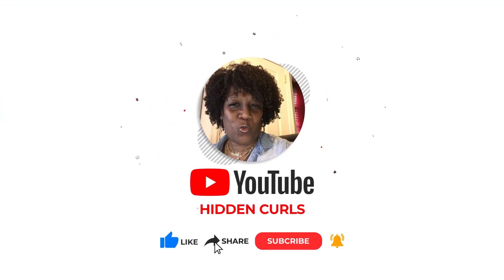Wash-N-Go Series Wk 4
Hi guys today I share week 4 of my Wash-N-Go Series using a product that has never given me great results. I decided to revisit this product and I am pleasantly surprised. I hope you enjoy this video.